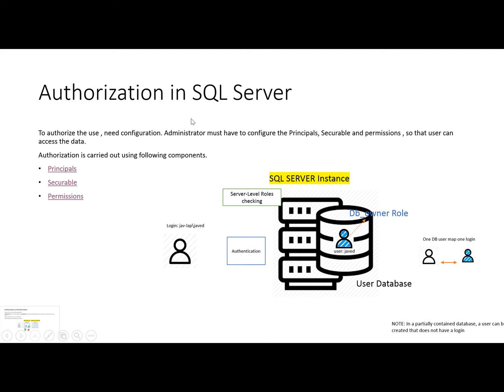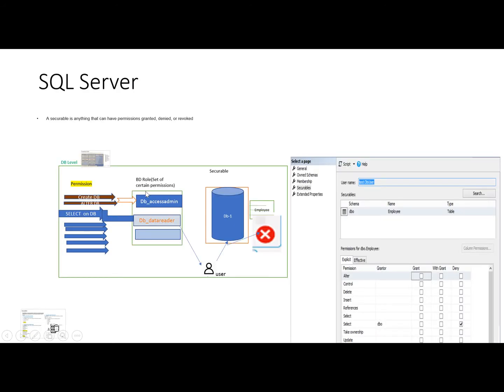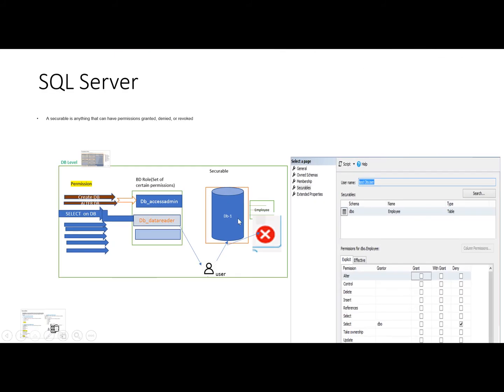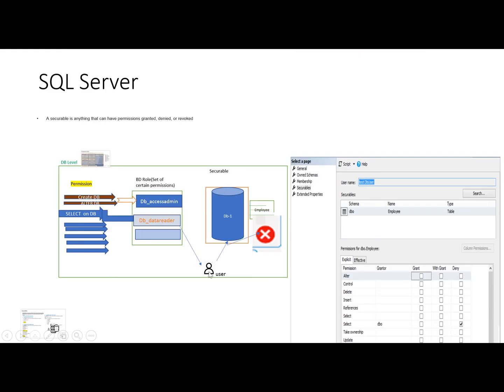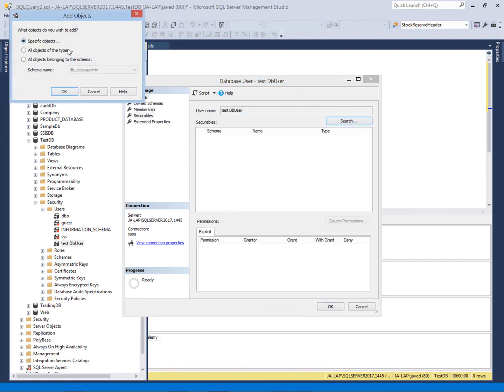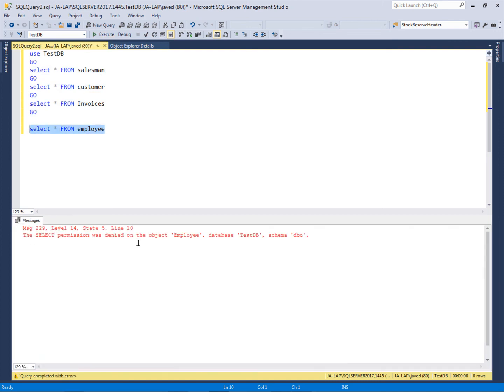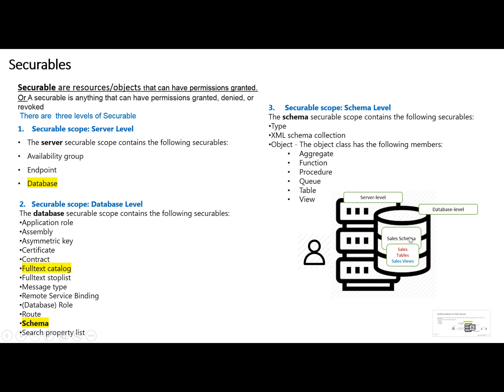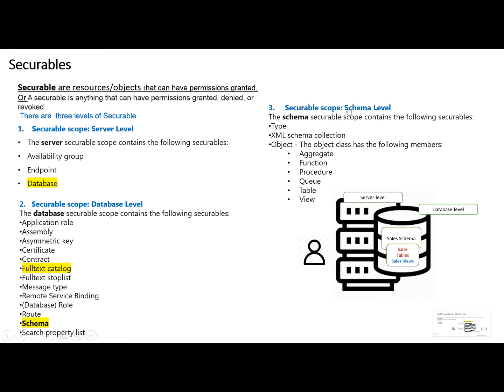SQL Server Authorization Component(Securable) Demo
This video will clarify the concept of Securable and will explain the role of Securable component in SQL Server Authorization.